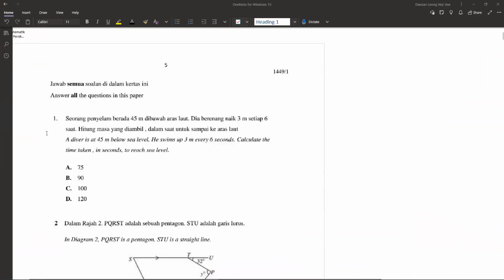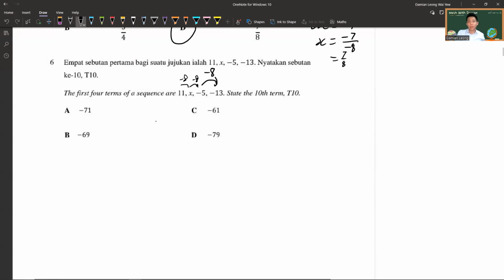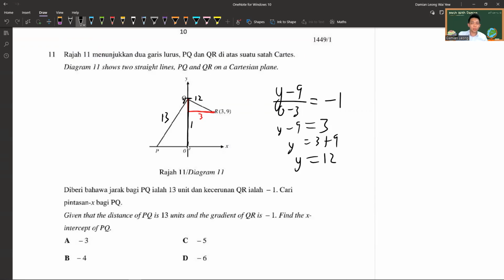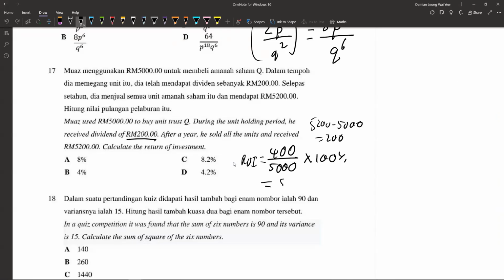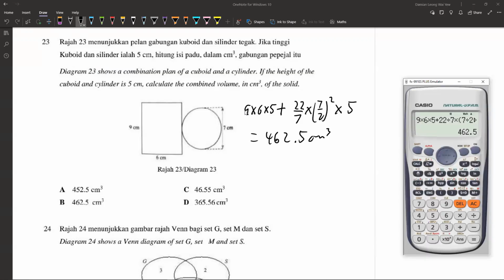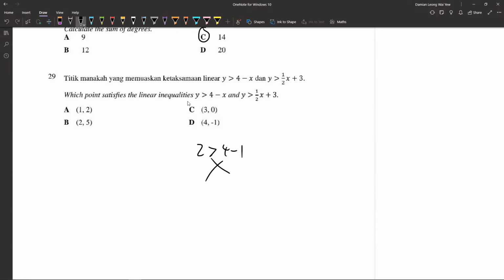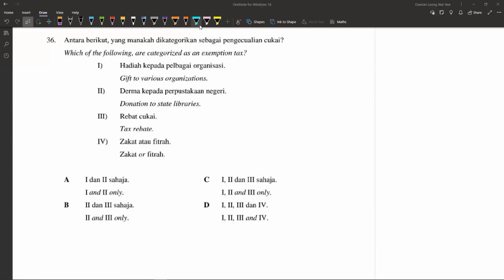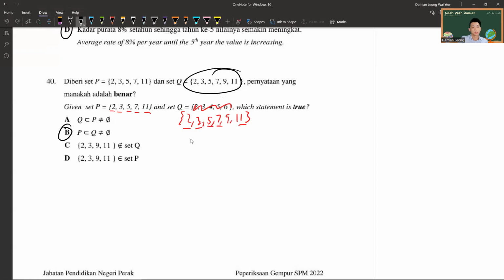Mathematics Trial SPM 2022 Perak Paper 1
Learn how to get top scores in SPM Mathematics with experienced Mathematics teacher, Mr Damian. Check out the SPM Trial 2022 Paper 1 from Perak in this video.

Timestamps:
Time Question Chapter
0:00:00 Introduction
0:00:17 Question 1 F1 : 6.0 Linear Equations
0:01:56 Question 2 F2 : 4.0 Polygon
0:04:28 Question 3 F1 : 7.0 Linear Inequalities
0:06:27 Question 4 F2 : 2.0 Factorisation and Algebraic Fractions
0:07:03 Question 5 F1 : 6.0 Linear Equations
0:08:07 Question 6 F2 : 1.0 Patterns and Sequences I
0:10:13 Question 7 F2 : 2.0 Factorisation and Algebraic Fractions
0:11:02 Question 8 F2 : 5.0 Circles
0:12:58 Question 9 F1 : 10.0 Perimeter and Area
0:14:15 Question 10 F2 : 7.0 Coordinates
0:16:21 Question 11 F2 : 10.0 Gradient of a Straight Line
0:18:18 Question 12 F2 : 8.0 Graphs of Functions
0:19:48 Question 13 F2 : 12.0 Measures of Central Tendencies
0:20:34 Question 14 F3 : 8.0 Loci in Two Dimensions
0:22:08 Question 15 F3 : 5.0 Trigonometric Ratios
0:23:05 Question 16 F3 : 1.0 Indices
0:24:51 Question 17 F3 : 3.0 Consumer Mathematics: Savings and Investments, Credit and Debt
0:25:49 Question 18 F4 : 8.0 Measures of Dispersion for Ungrouped Data
0:27:40 Question 19 F2 : 13.0 Simple Probability
0:28:40 Question 20 F4 : 7.0 Graphs of Motion
0:30:20 Question 21 F3 : 4.0  Scale Drawings
0:31:05 Question 22 F3 : 6.0 Angles and Tangents of Circles
0:33:09 Question 23 F2 : 6.0 Three-Dimensional Geometrical Shapes
0:34:21 Question 24 F4 : 4.0 Operations on Sets
0:35:43 Question 25 F4 : 1.0 Quadratic Functions and Equations in One Variable
0:37:44 Question 26 F4 : 2.0 Number Bases
0:41:02 Question 27 F4 : 3.0 Logical Reasoning
0:41:34 Question 28 F4 : 5.0 Network in Graph Theory
0:42:18 Question 29 F4 : 6.0 Linear Inequalities in Two Variables
0:43:49 Question 30 F4 : 8.0 Measures of Dispersion for Ungrouped Data
0:44:32 Question 31 F5 : 1.0 Variation
0:45:34 Question 32 F4 : 10.0 Consumer Mathematics: Financial Management
0:46:24 Question 33 F5 : 2.0 Matrices
0:46:55 Question 34 F5 : 3.0 Consumer Mathematics: Insurance
0:47:33 Question 35 F5 : 6.0 Ratios and Graphs of Trigonometric Functions
0:49:51 Question 36 F5 : 4.0 Consumer Mathematics: Taxation
0:51:56 Question 37 F3 : 2.0 Standard Form
0:53:52 Question 38 F5 : 5.0 Congruency, Enlargement and Combined Transformations
0:55:39 Question 39 F3 : 3.0 Consumer Mathematics: Savings and Investments, Credit and Debt
0:58:09 Question 40 F4 : 4.0 Operations on Sets